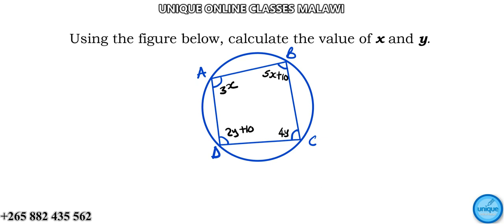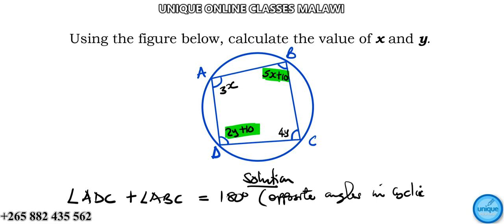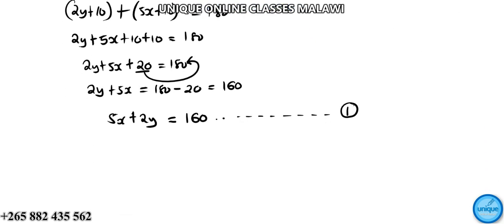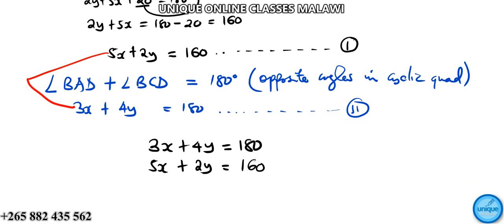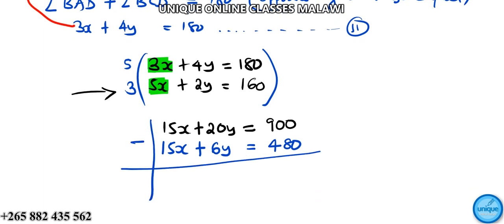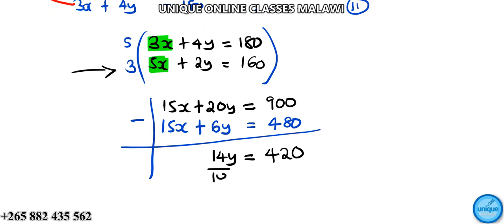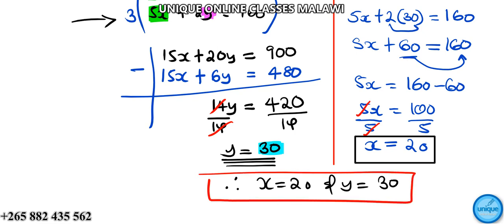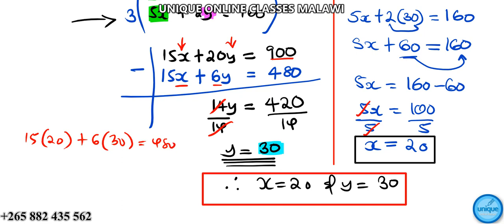Form 3 Math - Simultaneous Equations involving circle theorem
In this video am solving simultaneous equations by using a circle theorem.